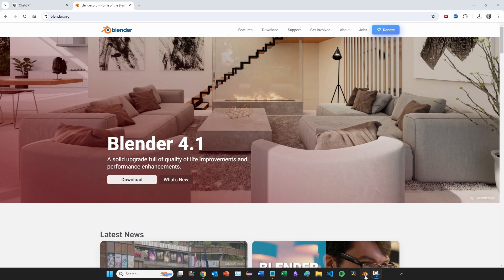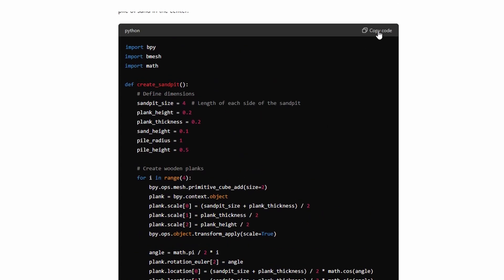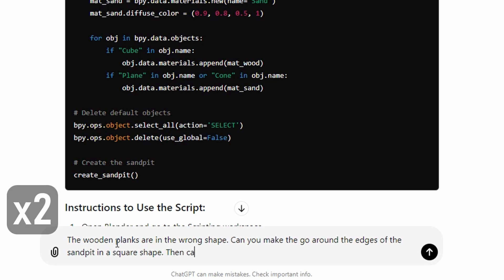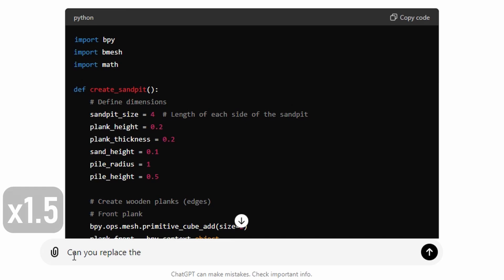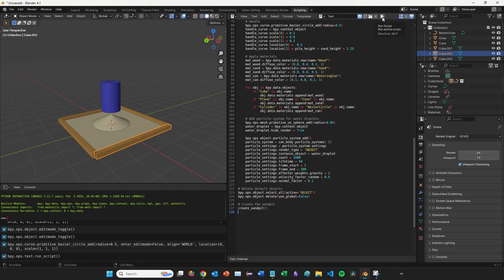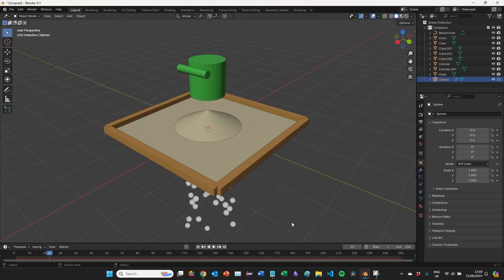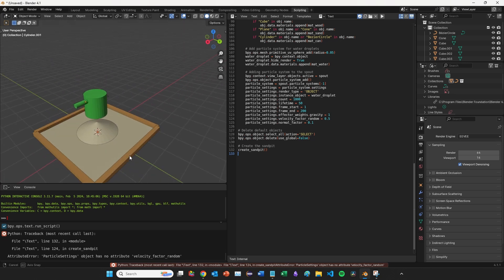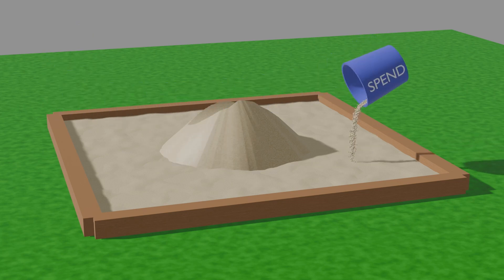Using ChatGPT to make 3D animations using Python in Blender - In what sense does ChatGPT understand?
I've been using ChatGPT to help me with some 3D models and animations in Blender and thought it might be interesting to show how this works and use this as a context in which to explore the question of whether or not ChatGPT is actually understanding what I am asking it to do.

NOTE: The video is not just one take and is edited for narrative clarity and speed.

▬▬ Chapters ▬▬

00:00 - Behind the scenes
01:16 - Set up
01:31 - First ChatGPT prompt
02:15 - Using python script in Blender
02:51 - Iterating the script
05:11 - Faster than Stack Overflow
07:20 - "As if" it understands

▬▬ Audio visual sources ▬▬

The video clip of a self driving car comes from the channel AI DRIVR: